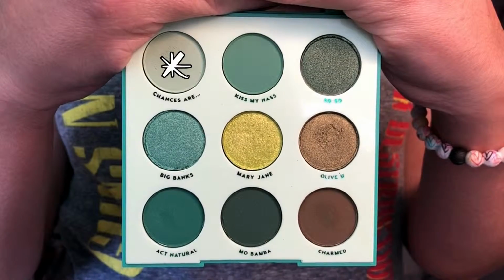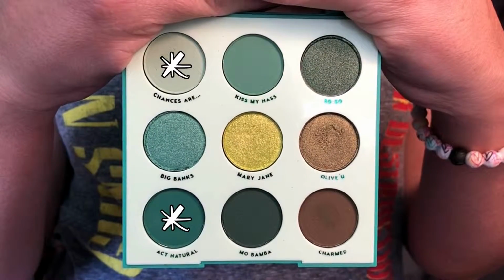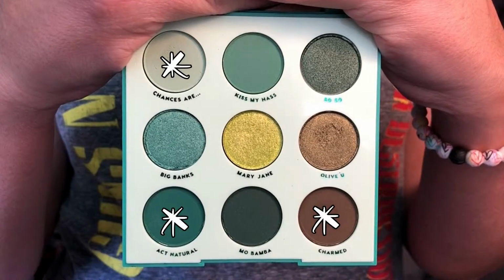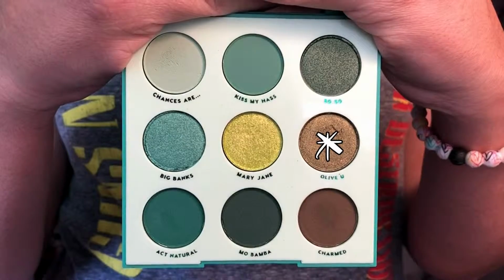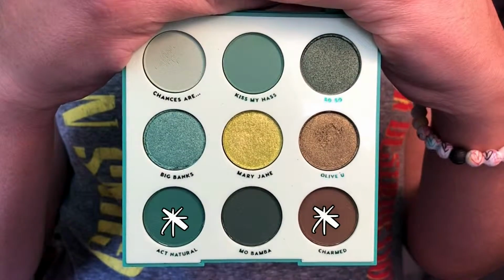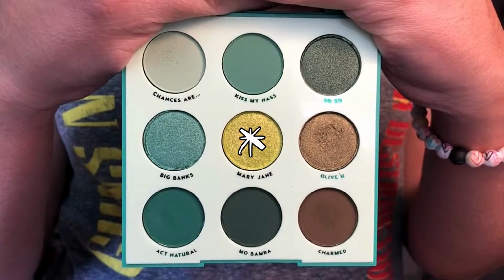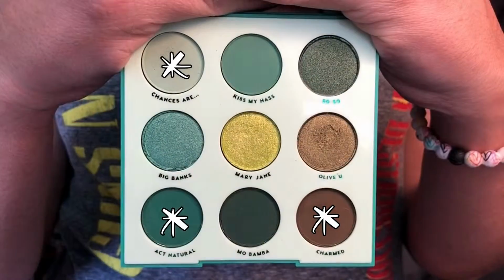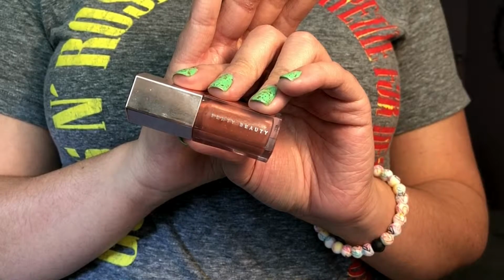COLOURPOP JUST MY LUCK MAKEUP TUTORIAL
OPEN ME

Welcome back! Today’s video is a very green makeup tutorial using the Just My Luck palette from ColourPop. I absolutely love this palette. Enjoy!